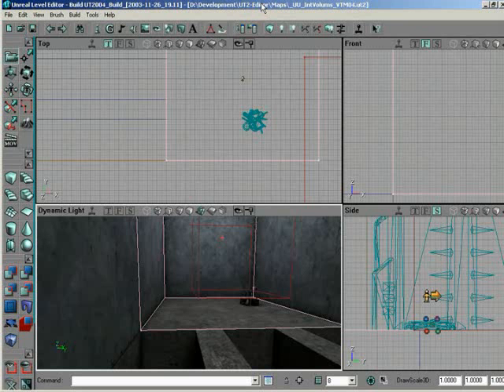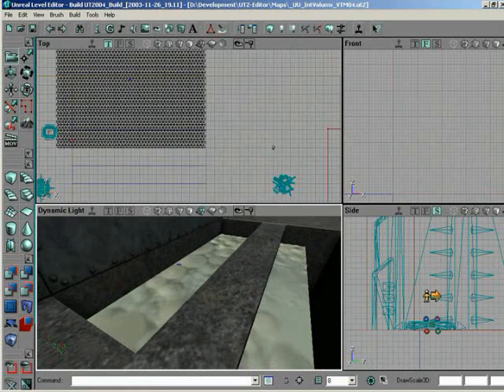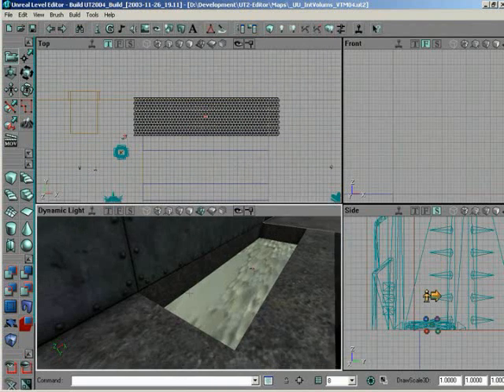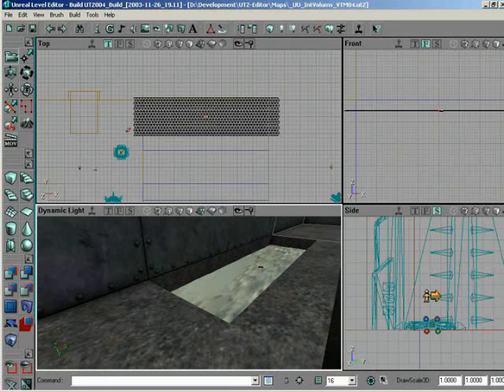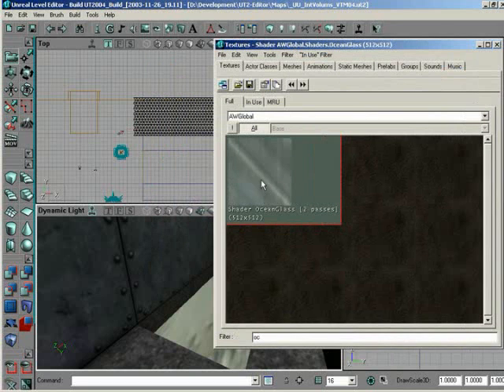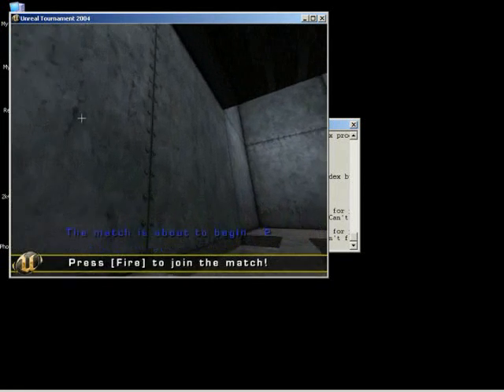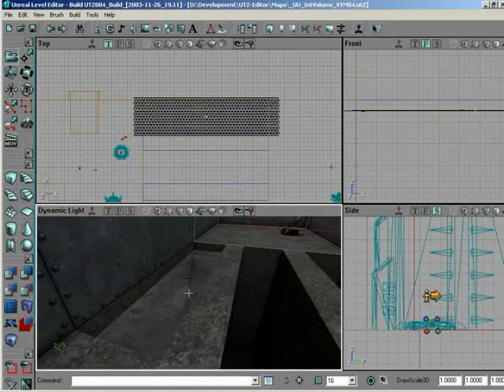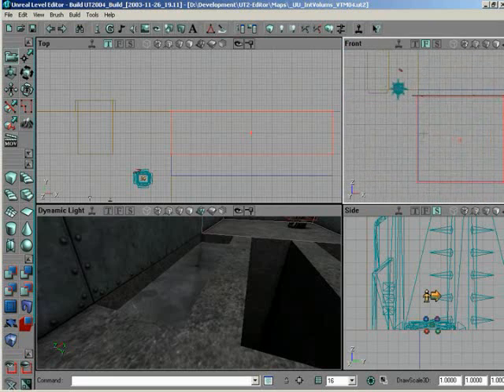UnrealEd 3.0 Water Volume 1 of 2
Part 1 of Water Volume